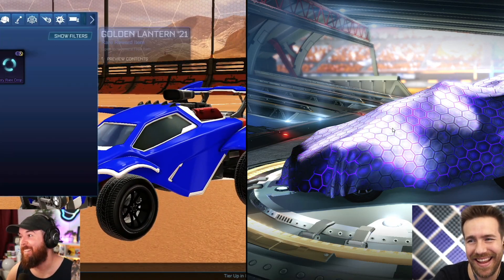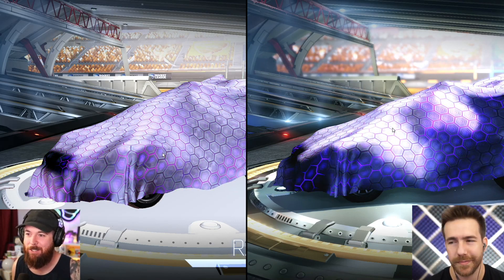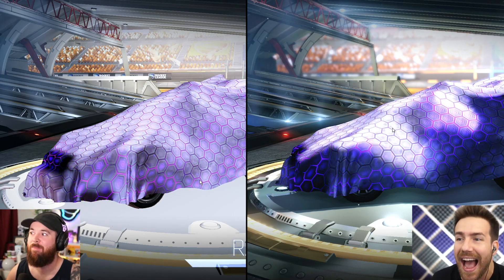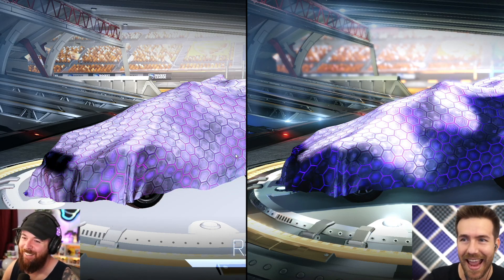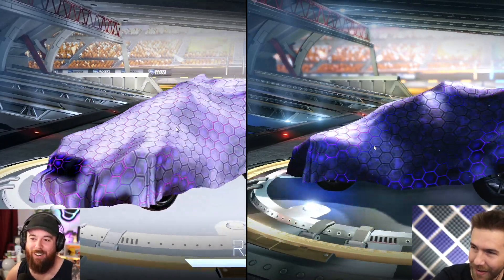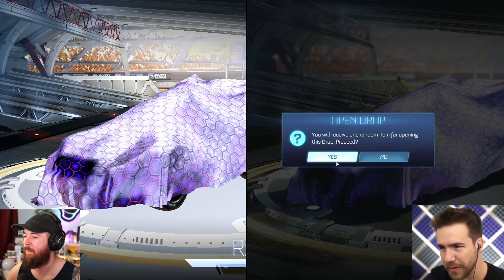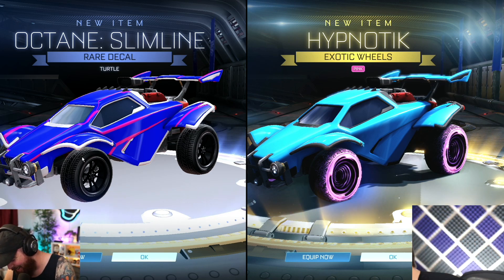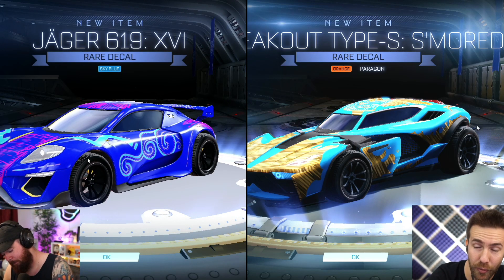CLASSIC CRATE WARS ARE BACK And Better Than Ever!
I loved this!
Use Code "SAND" In The Rocket League Item Shop!

✦Make sure to Flag or ignore hateful and negative comments. This community is all about good times! Much love.